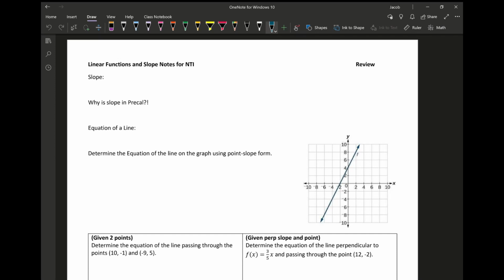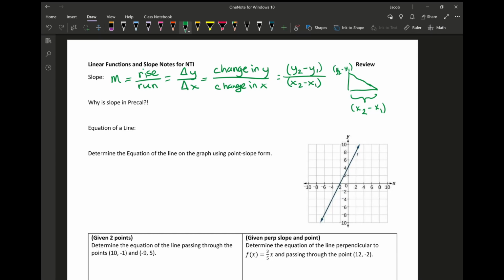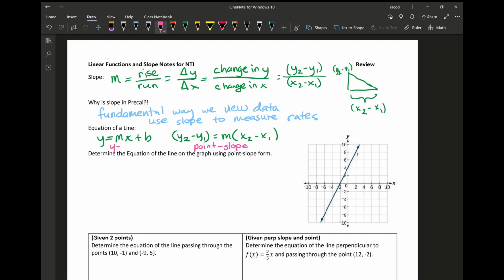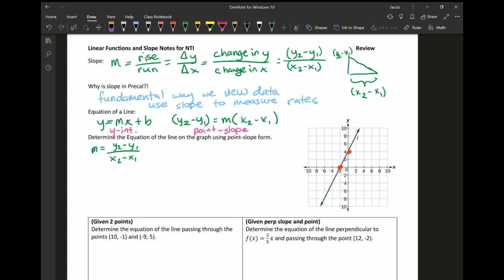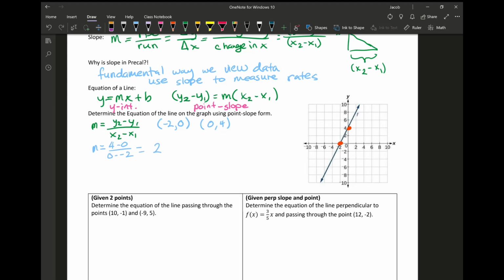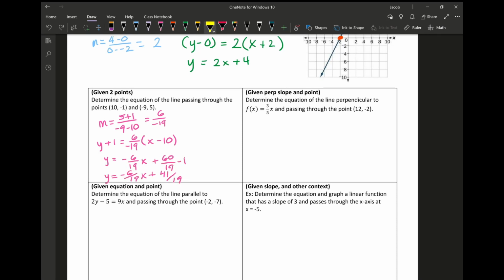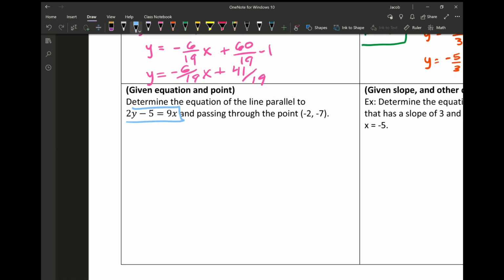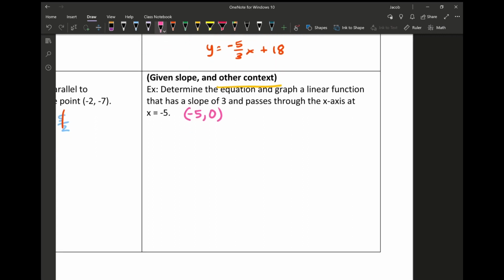Linear Function and Slope Notes NTI